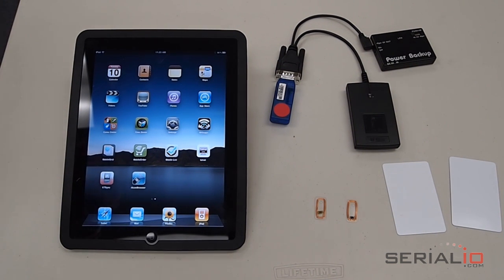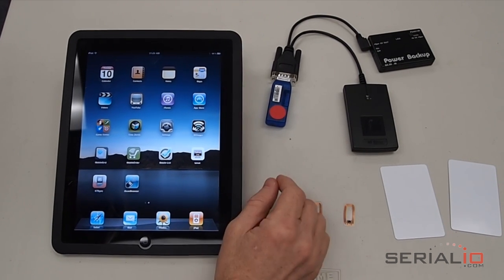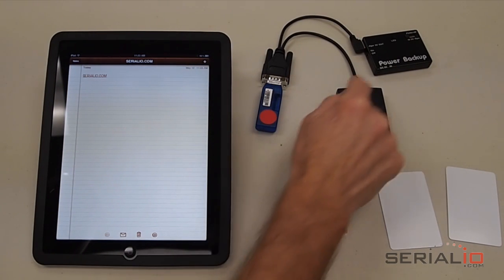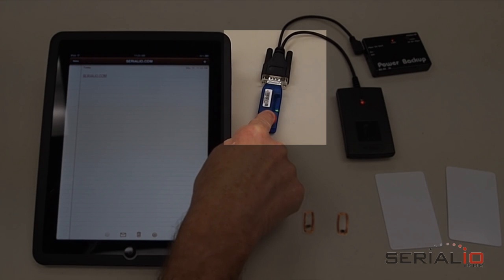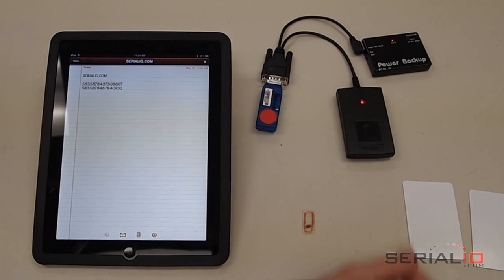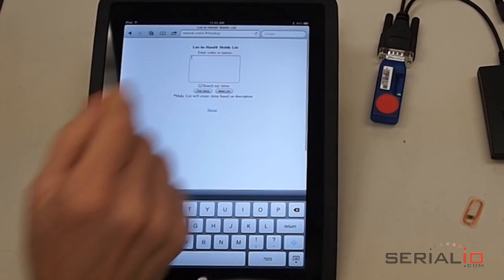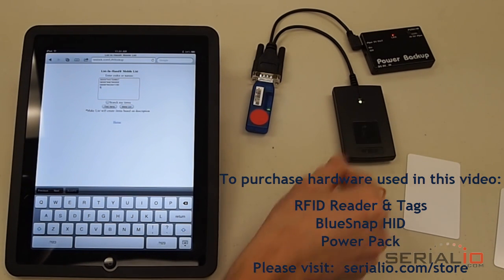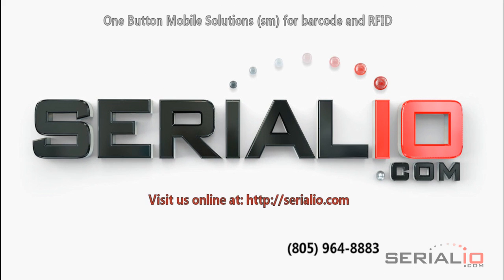iPad, iPhone, iTouch NFC reader scans RFID tag data into any iOS app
This video shows how to use the IDChamp [13.56MHz] high frequency RFID reader with a BlueSnap HID dongle from Serialio.com to read these RFID tags into the Notepad app on the iPad.
Both the IDChamp RFID reader, and BlueSnap-HID dongle, are powered by the mobile power pack. We turn on the power and the BlueSnap will make a Bluetooth connection with the iPad, the connection can be confirmed when the BlueSnap connection LED is on steady.
Then we simply tap where we want the data to be typed and scan the RFID tags.
This same solutions works for all iPad and iPhone apps. For example we will launch the Safari browser, and go to Restock.com List-in-Hand Mobile List site, then we tap where we want to scan the tags, and the data is posted to the cursor location on the web page.
For more information about the solution shown in this video, as well as many other innovative mobile wireless RFID and Barcode scanning solutions for hundreds of models of mobile devices, please contact Serialio.com. Thank you for watching.